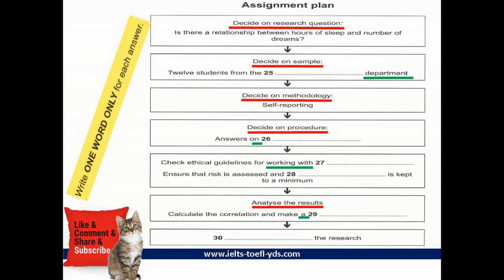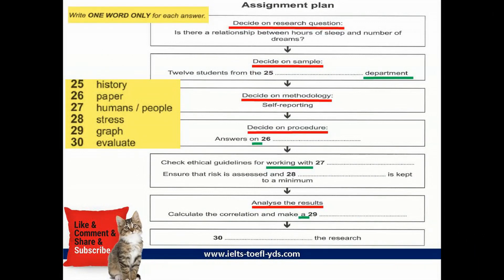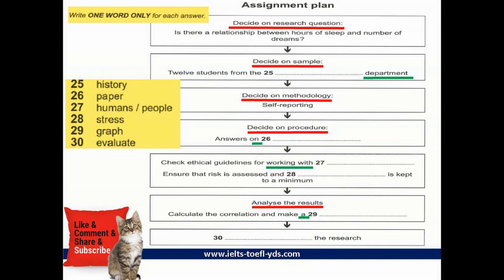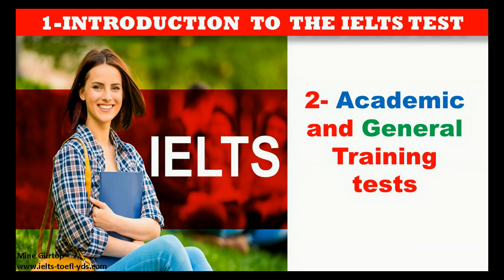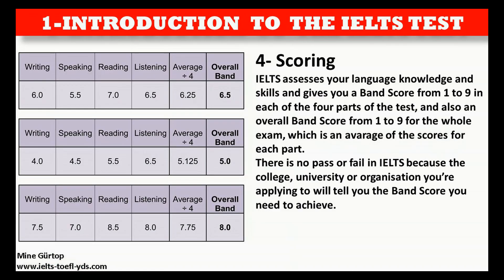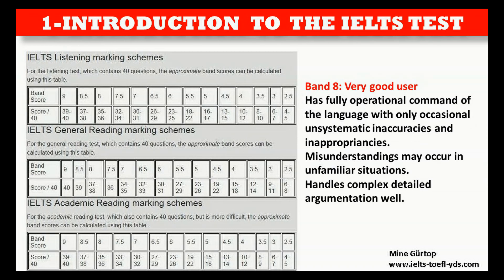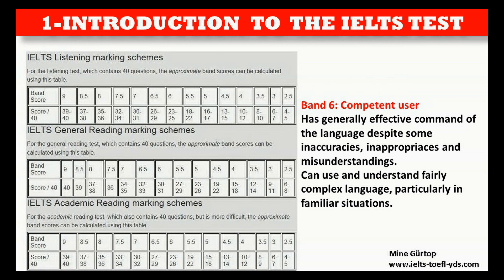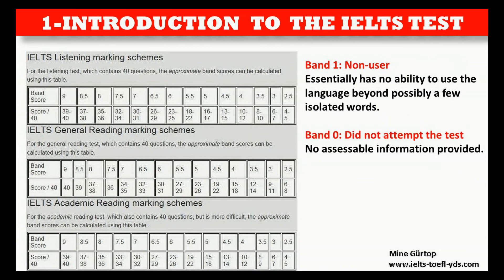IELTS LISTENING - FLOW CHART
Thank you in advance. Take care. Mine Gurtop ( and good luck to all.)💖
🟢READ LISTEN IMPROVE YOUR ENGLISH (AUDIO BOOKS AND SUMMARIES OF 'MUST BOOKS'